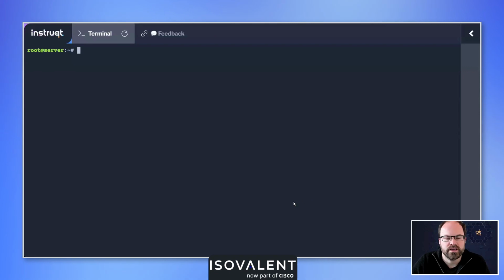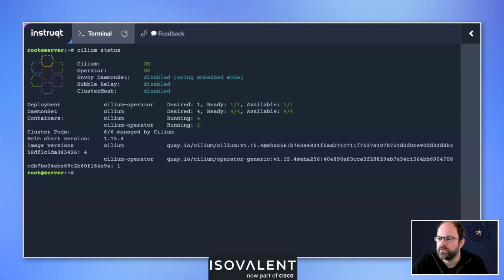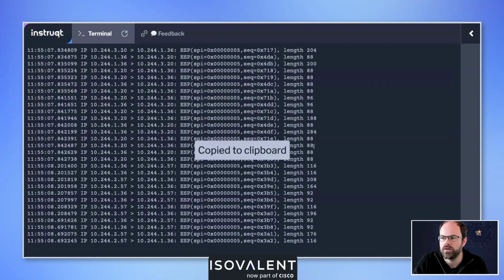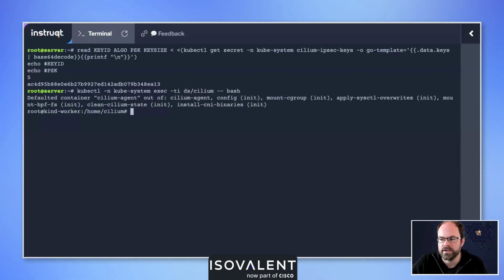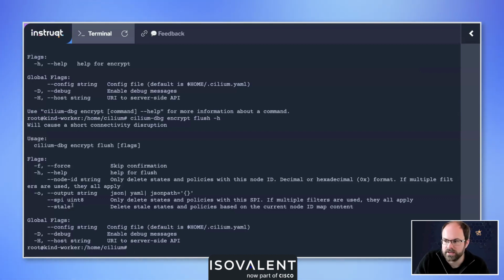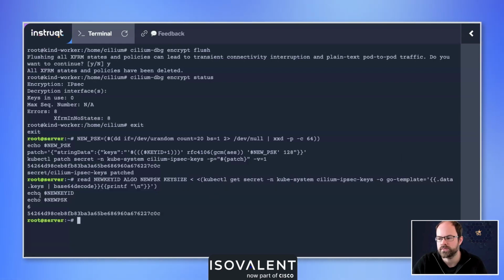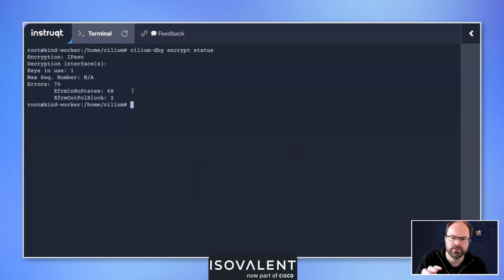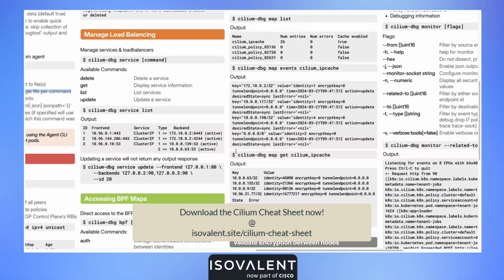Advanced Cilium Troubleshooting with Cilium Agent CLI - IPsec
Learn how use the Cilium Agent CLI for advanced Kubernetes network troubleshooting - in this video we cover IPSec encryption.

0:00 - Introduction
0:55 - Verify IPSec configuration
1:43 - Packet inspection
3:49 - Troubleshoot IPSec tunnel state
5:19 - Configure transparent encryption